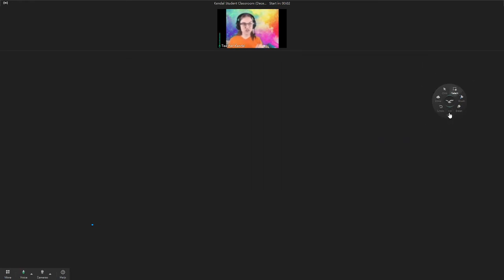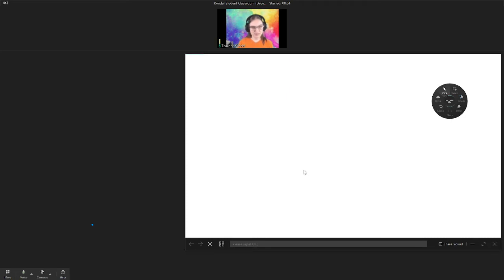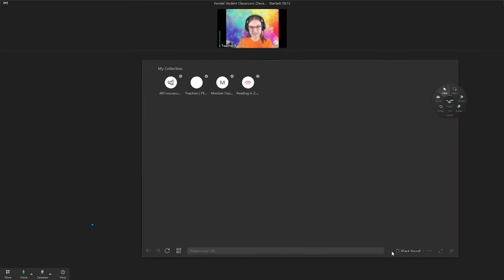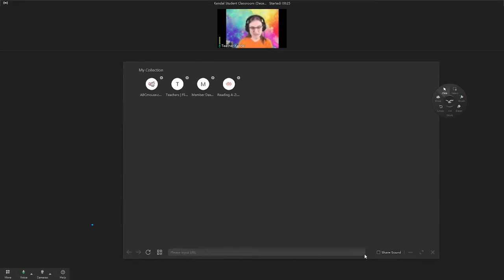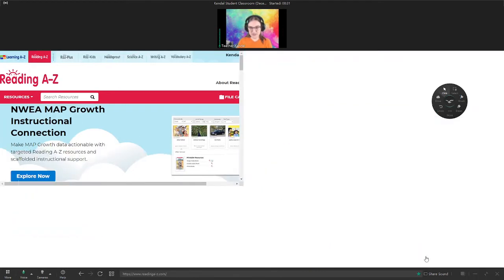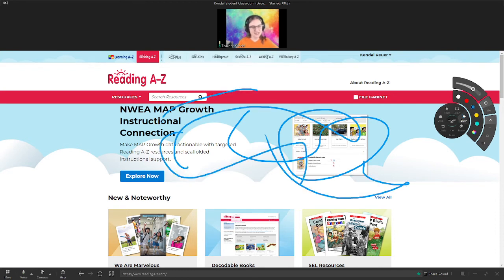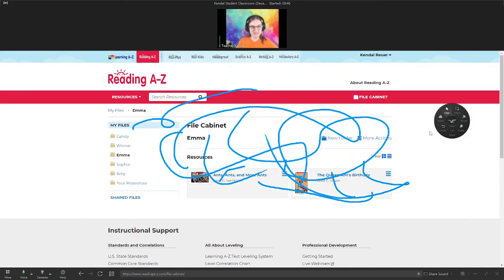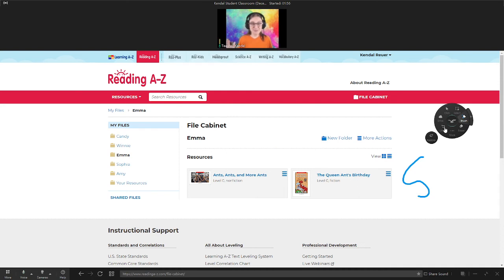ClassIn: Large Screen Mode (PC only)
I was super excited to find a way to easily delete writing from you and the student while using the browser!!!